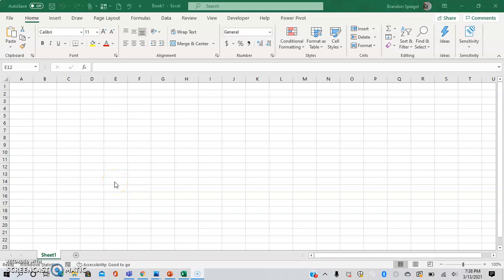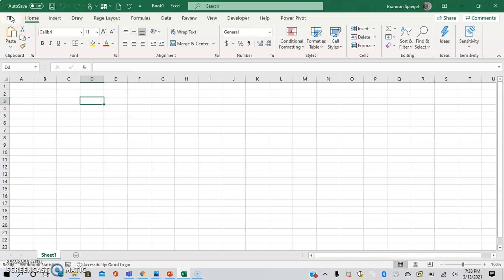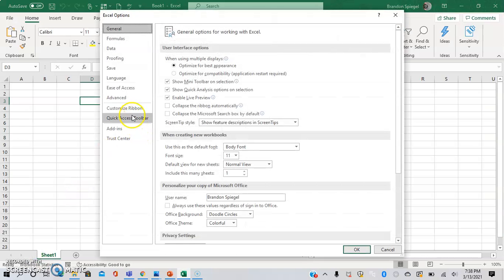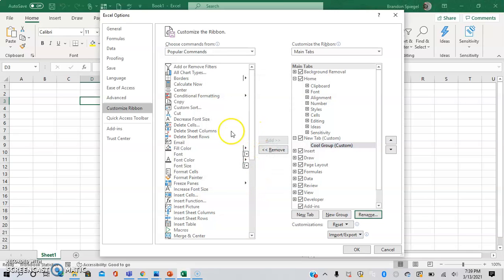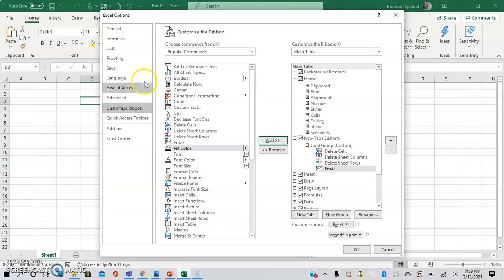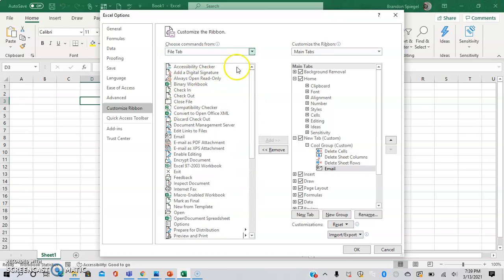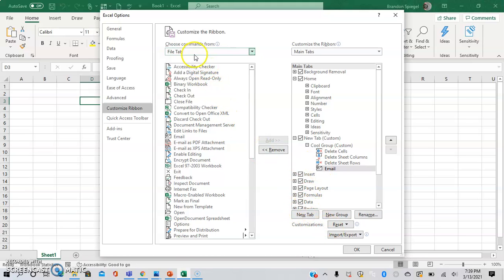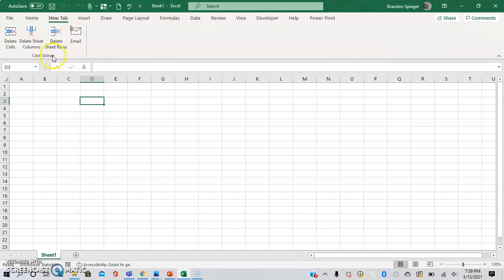How To Make Custom Tabs and Groups In Excel! Customize How you Navigate Excel!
What's going on YouTube? In this tutorial, I show you how to customize excel so you can navigate it easier! I show you how to add custom tabs and groups, so you can access different parts of excel quicker and easier! I hope that you have a great day!